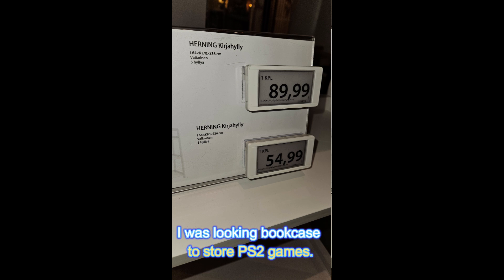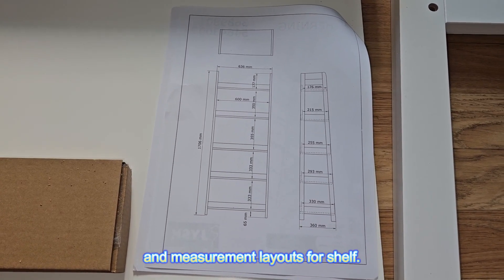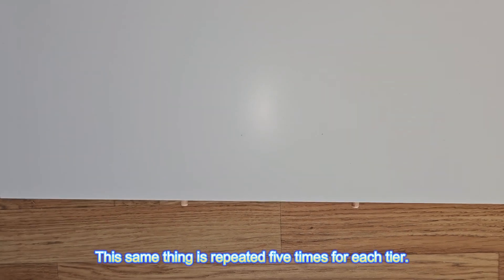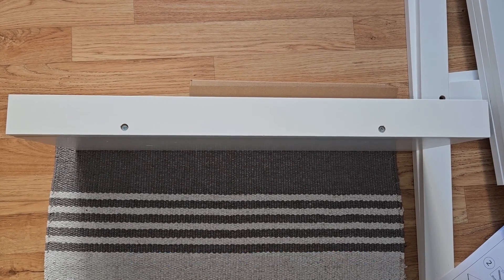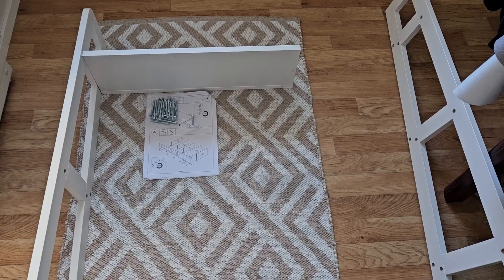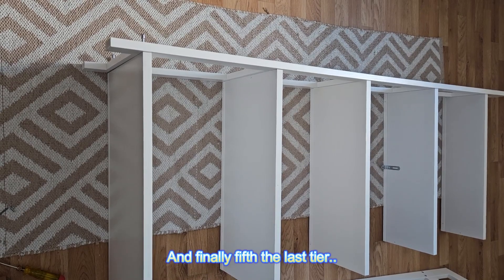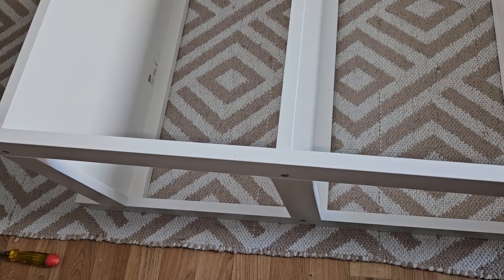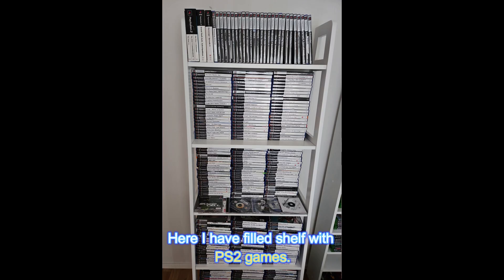How to assemble Herning Bookcase White W64 x H170 x D36 cm | Good shelf to store games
This is short and quick guide how to assemble Herning Bookcase White (contains 5 tiers). I needed this bookcase for my PS2 games.